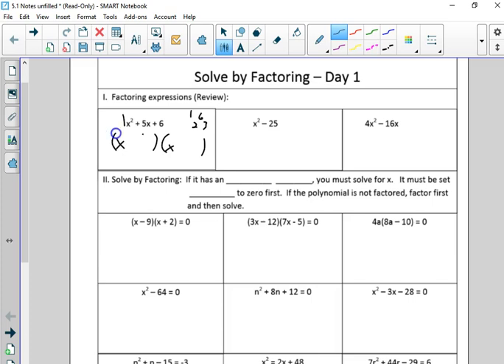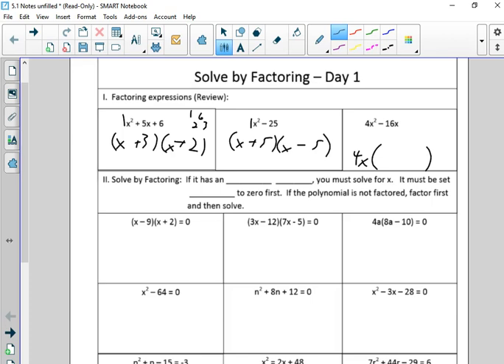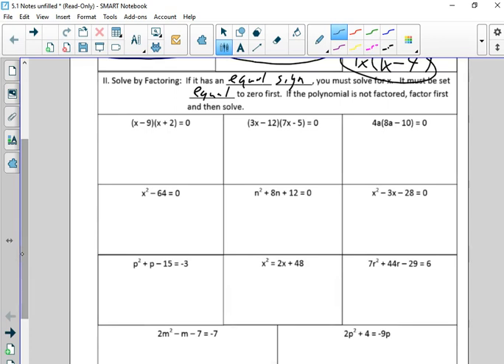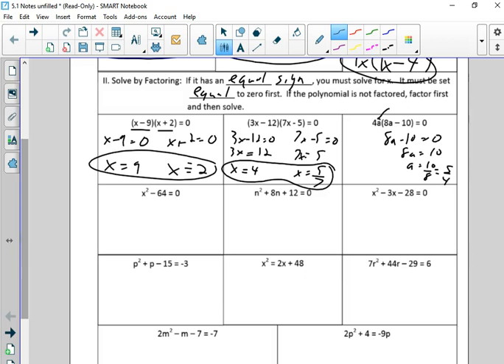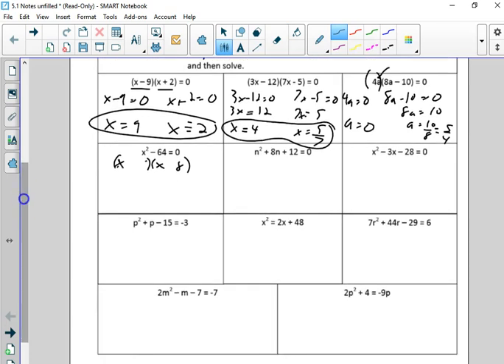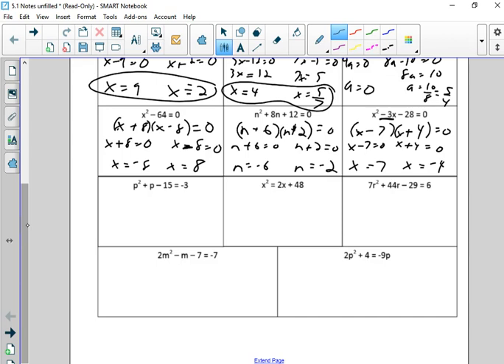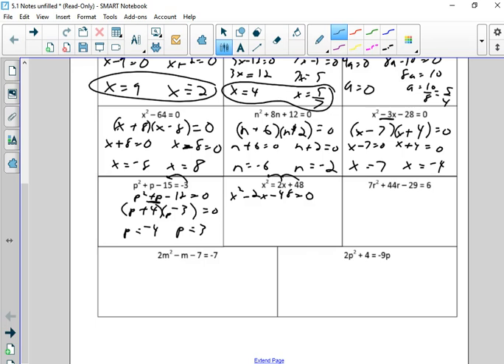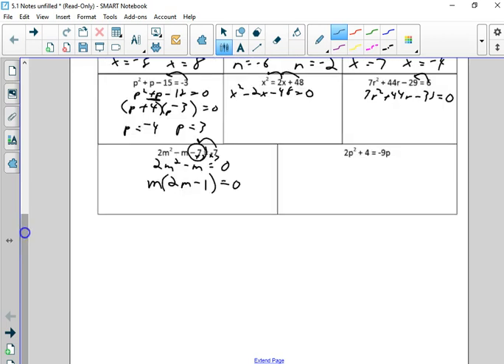alg 1a 5 1 notes solve by factoring